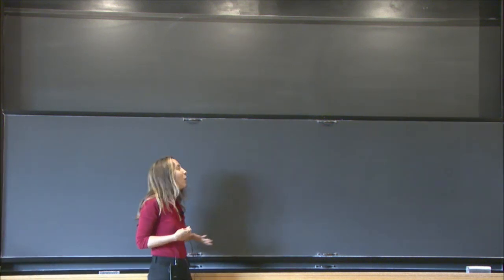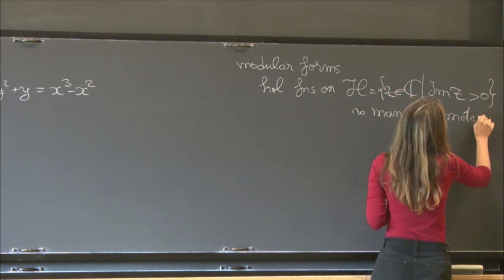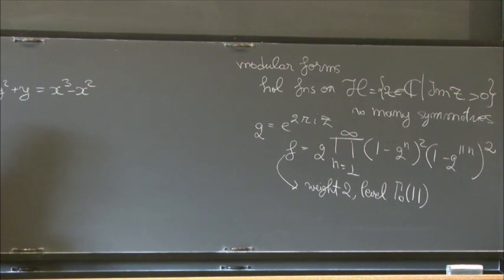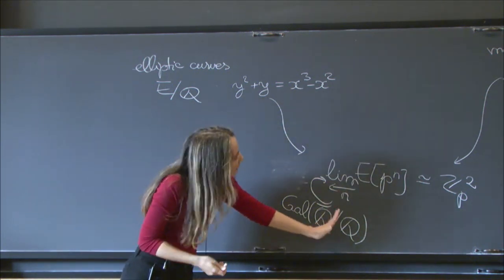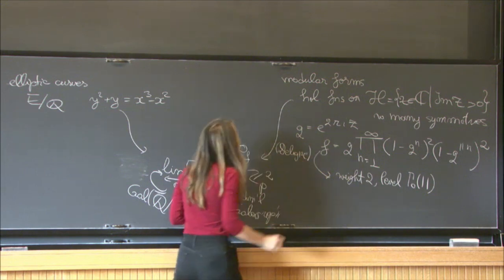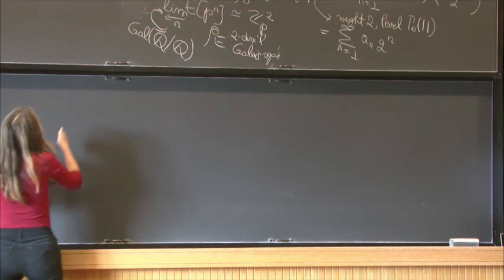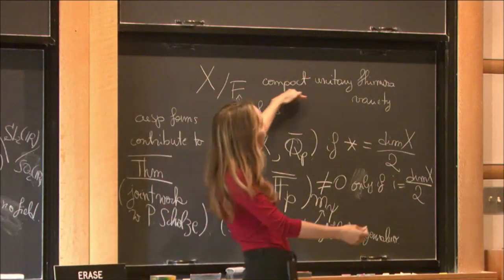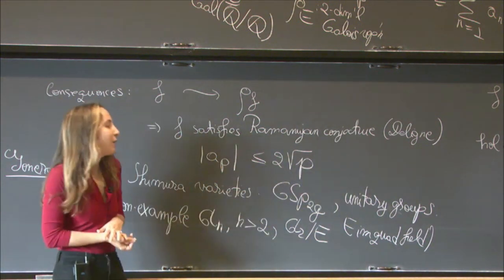On torsion in the cohomology of Shimura varieties - Ana Caraiani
Ana Caraiani - September 21, 2015